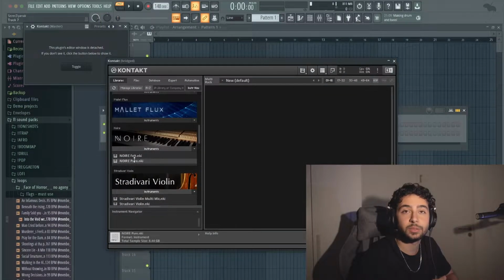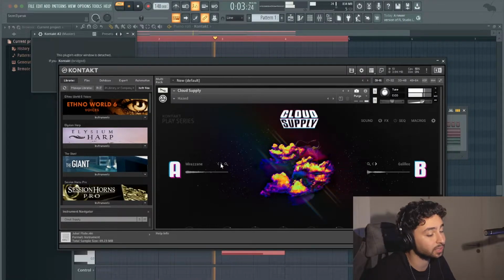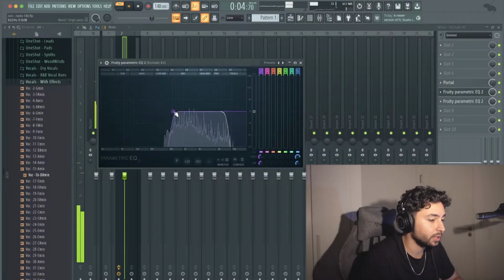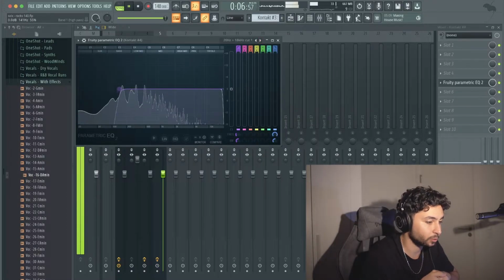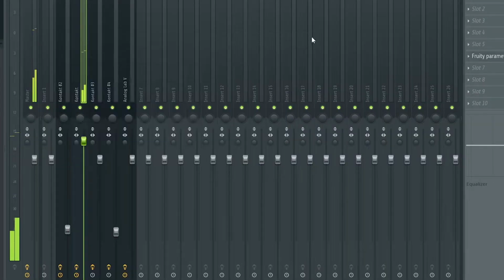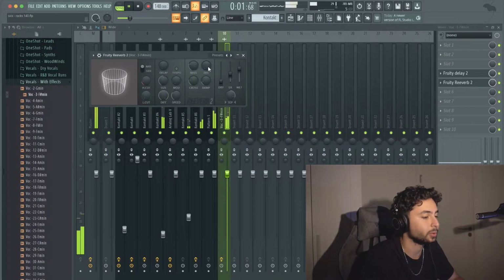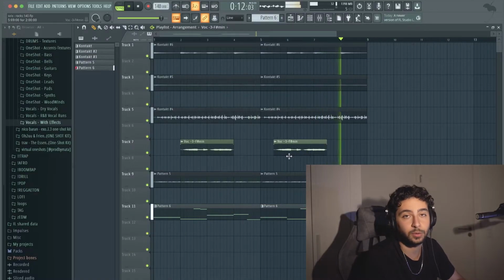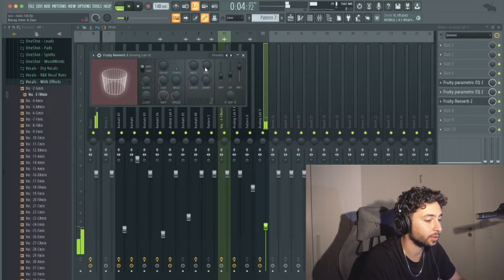How EUROPEAN Producer Makes Dark Loops for Lil Baby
What's good y'all ✌️✌️ Today's video is about how to make dark Lil Baby type loops.